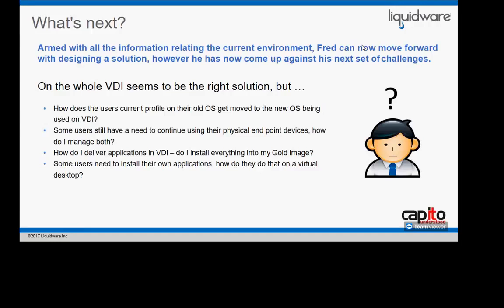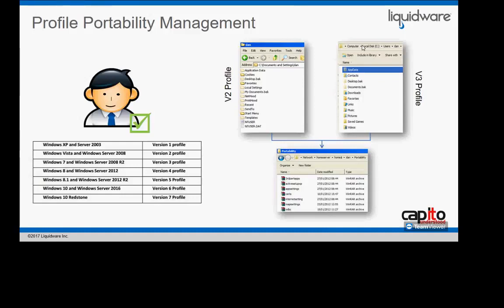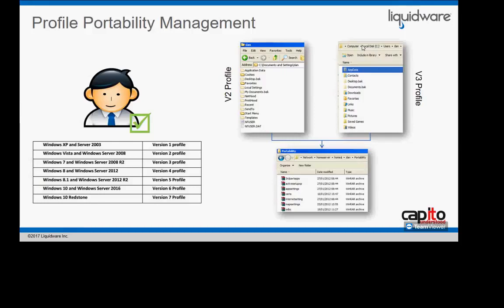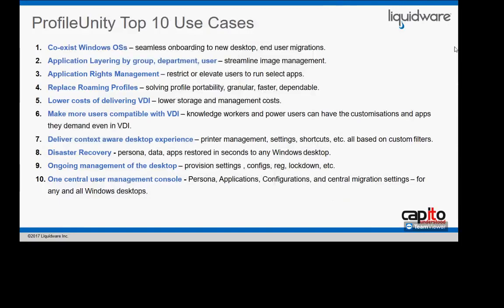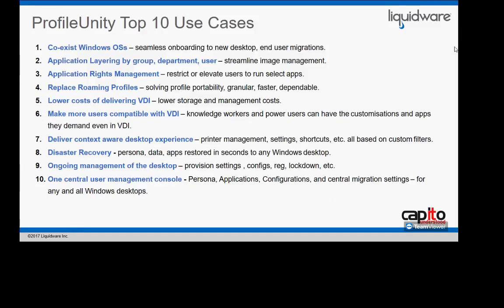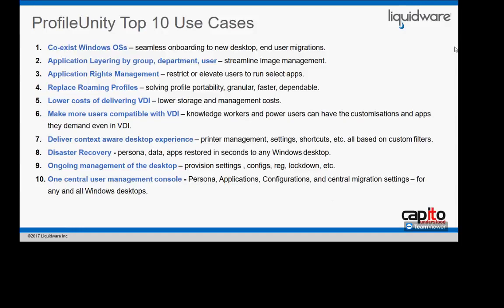Part 2 - Using Profile Unity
ProfileUnity from Liquidware delivers superior Profile Management, and Centralised Policy Management that goes beyond Microsoft Group Policies, as well as advanced features such as Privilege Elevation and Application Rights Management. Capito is a Liquidware Partner.